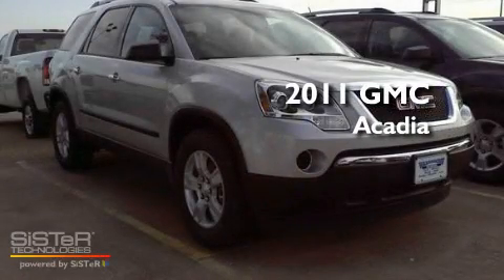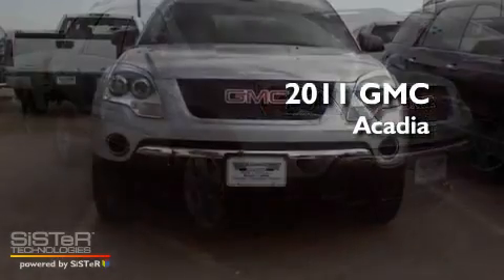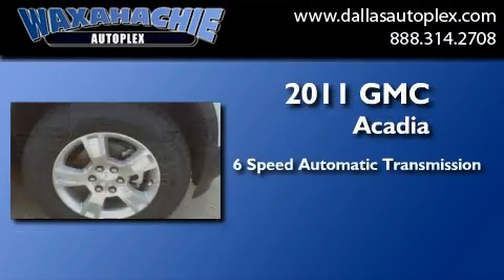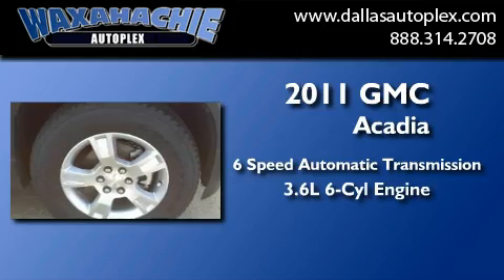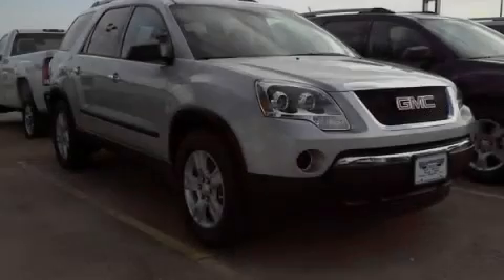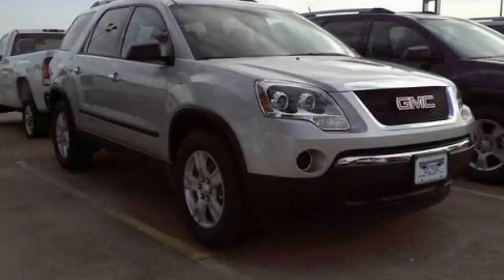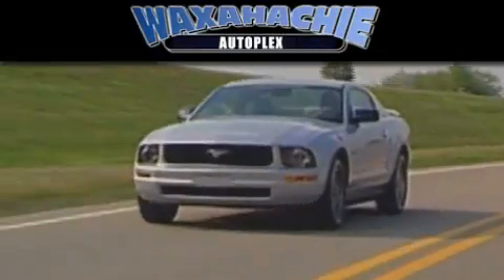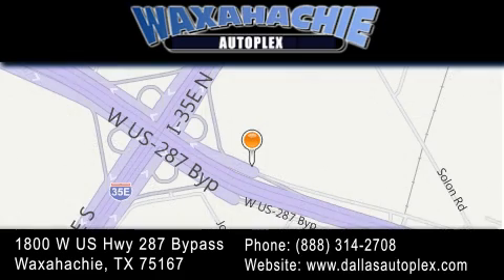2011 GMC Acadia Ennis TX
Year : 2011
 Make : GMC
 Model : Acadia
 Engine : V6 3.6 Liter
 Trans . : 6-Spd Automatic
 Exterior : Quicksilver
 Miles : 12
 Interior : Ebony
 Stock : BJ305565

 1800 W. US Highway 287 Bypass

 2011 GMC Acadia Waxahachie TX